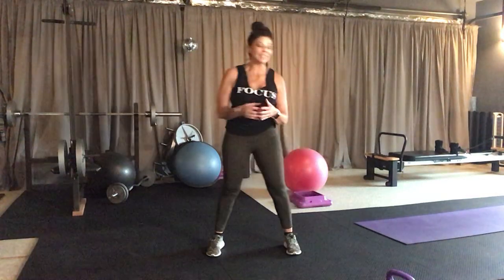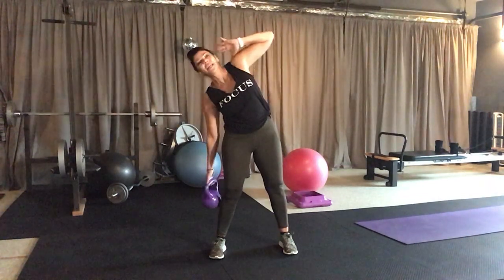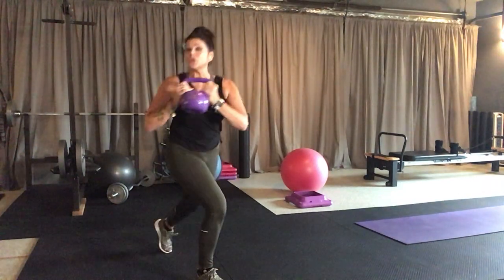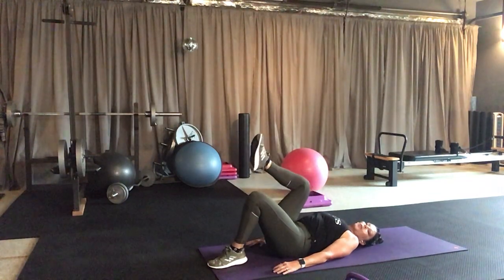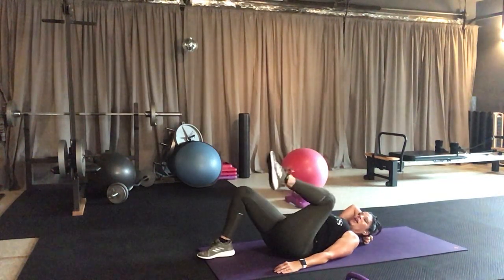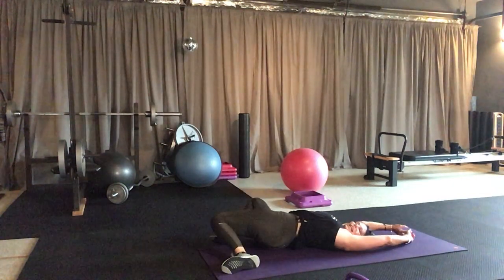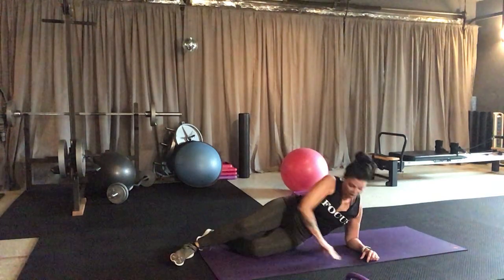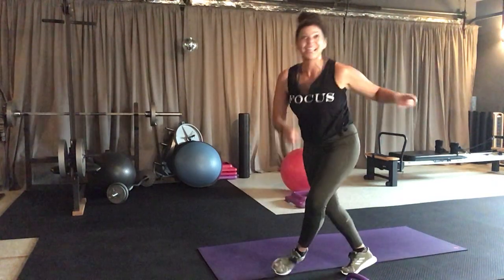10 min ab workout!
Here’s a quick 10 min AB workout that ANYONE can do!